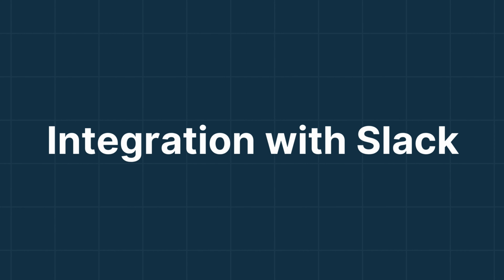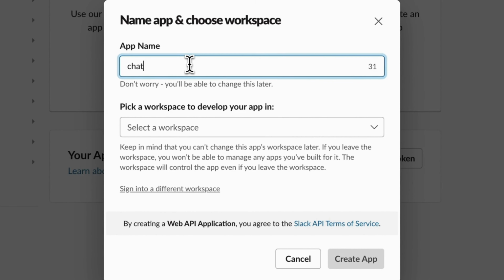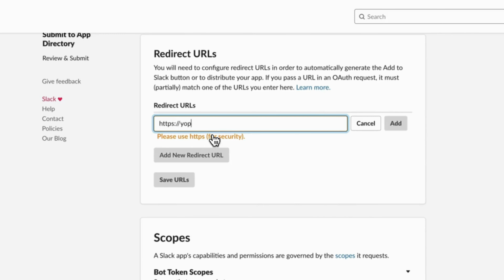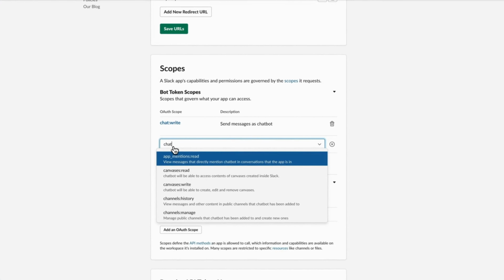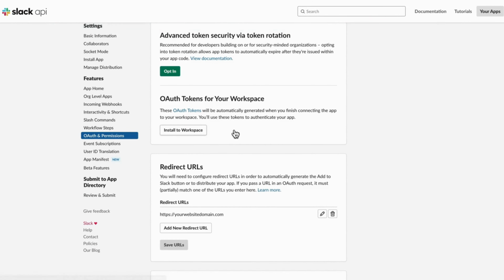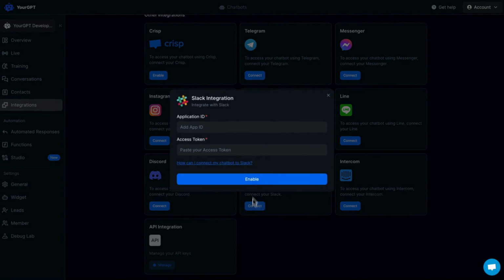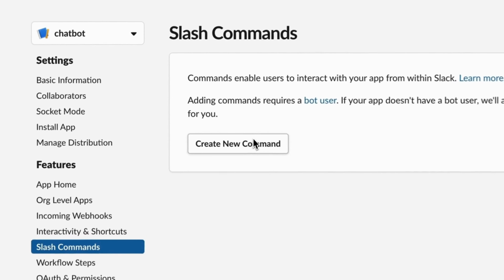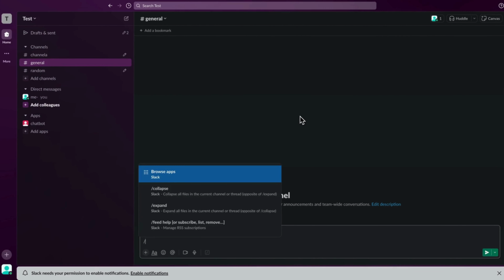Integration with Slack | YourGPT Chatbot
Learn how to integrate YourGPT Chatbot with Slack effortlessly! This video guides you through setting up YourGPT on your server and explores its features.